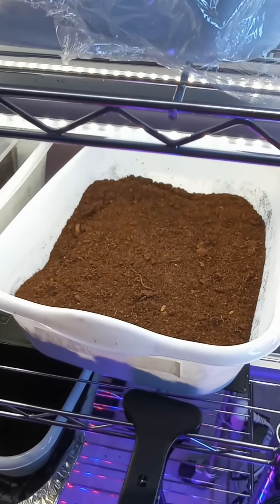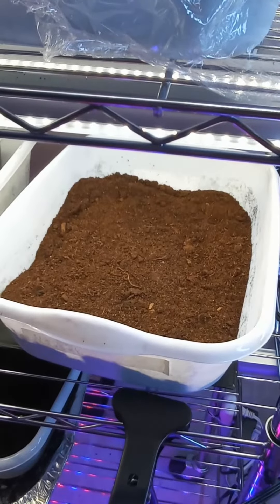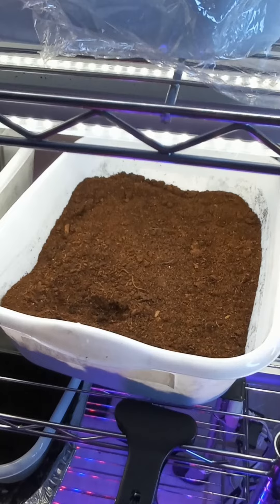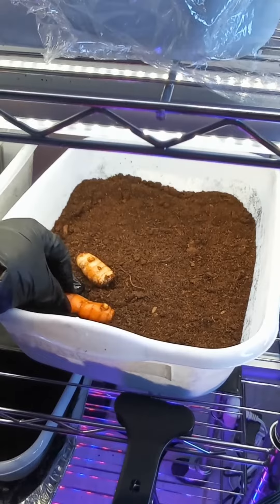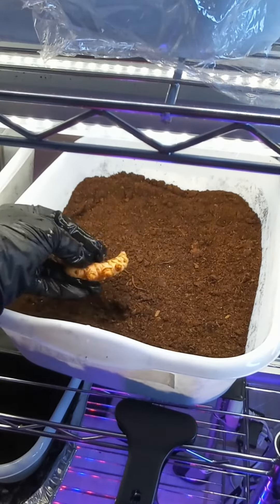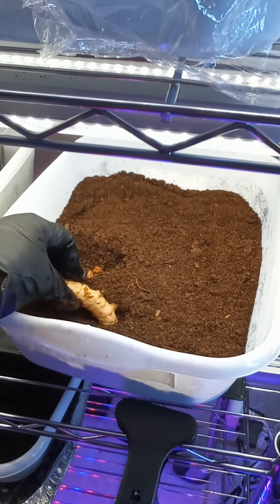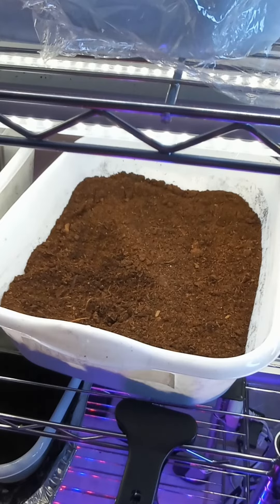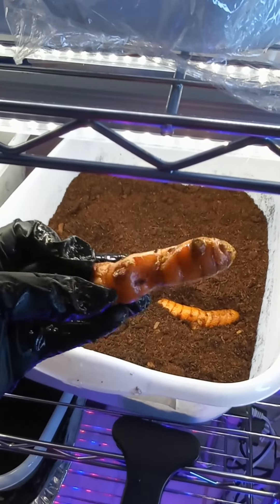GROW YOUR MEDICINE TURMERIC🤕 ROOT#shorts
GROW YOUR MEDICINE great anti-flammatory wonderful for pain management hip pain back pain leg pain chronic pain Plant each rhizome about 2 to 4 inches apart at least 4 to 6 inches deep water place under like source